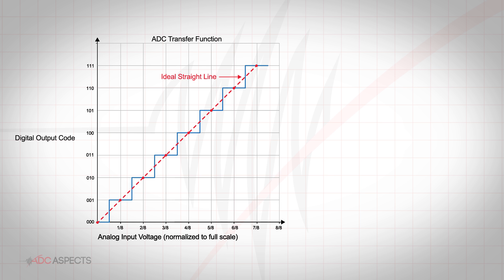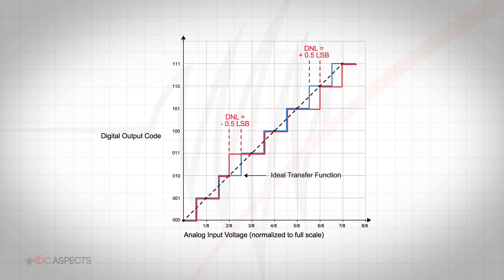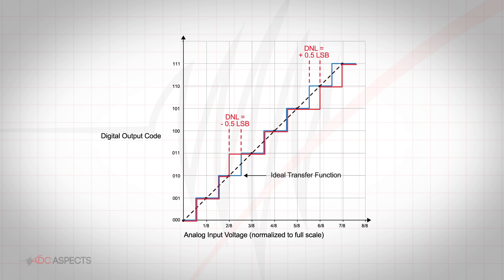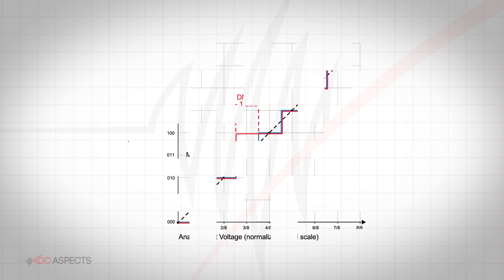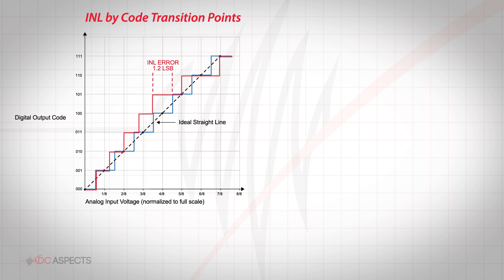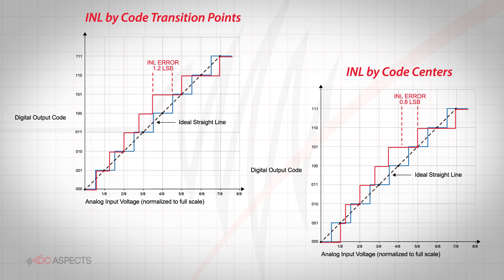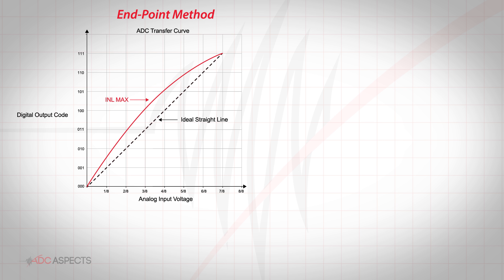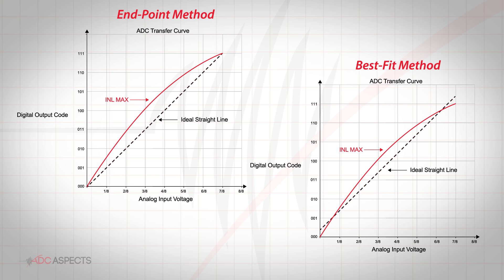ADC Aspects - Episode 2 - Linearity (DNL, INL)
The second episode of ADC Aspects discusses ADC linearity, with a focus on differential nonlinearity (DNL), and integral nonlinearity (INL).